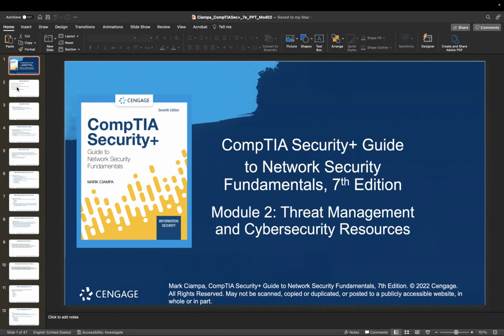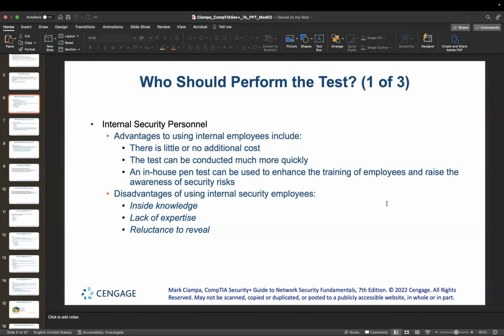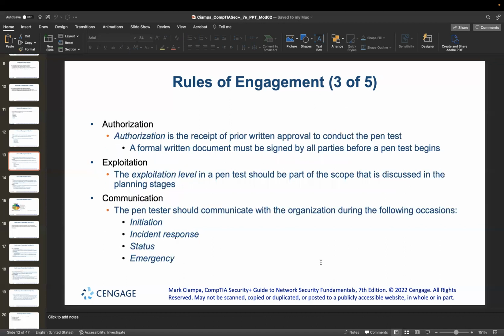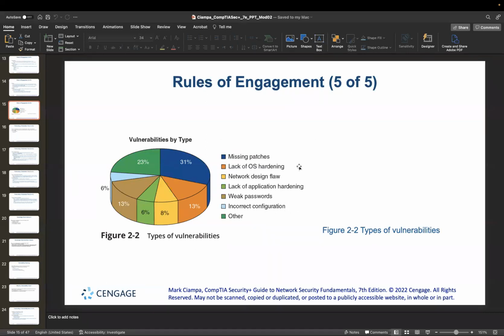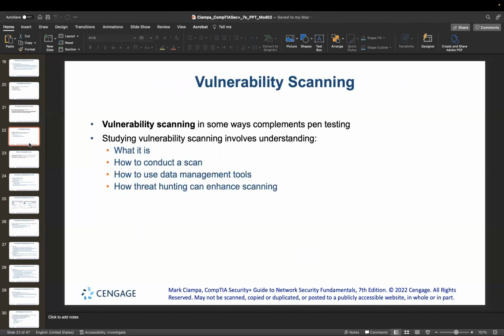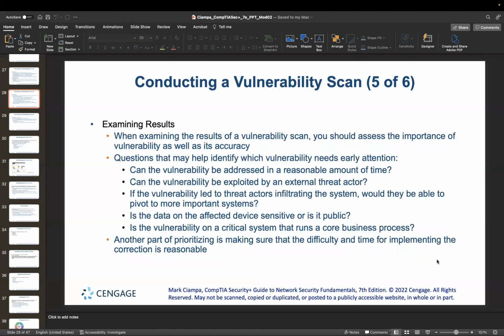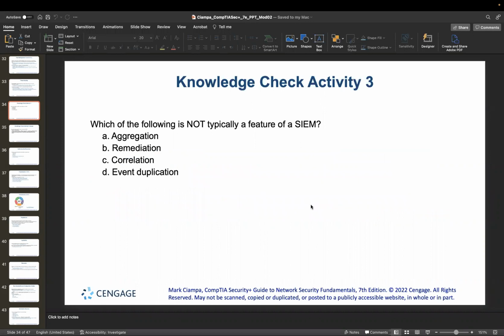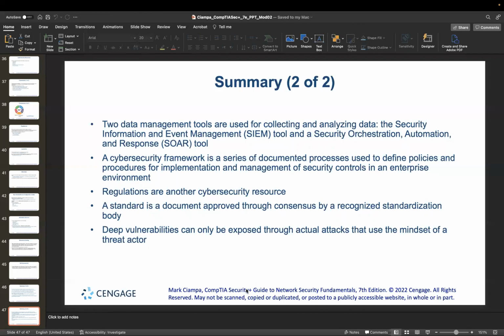CompTIA Security+ Guide to Network Security Fundamentals Module 2: Threat Management and Resources